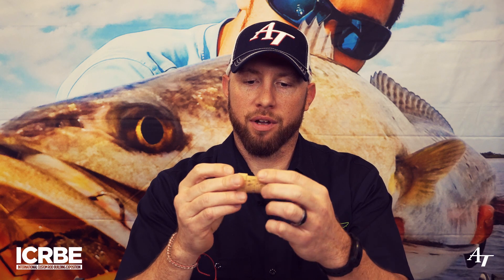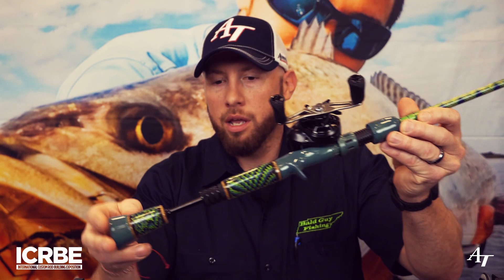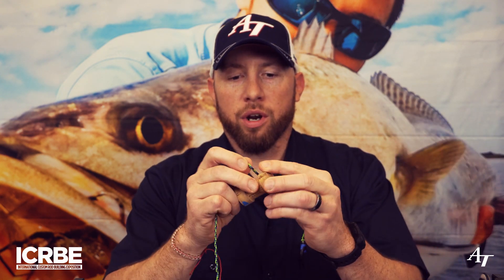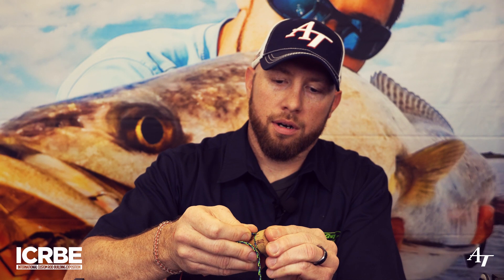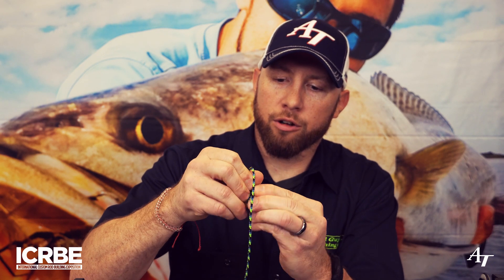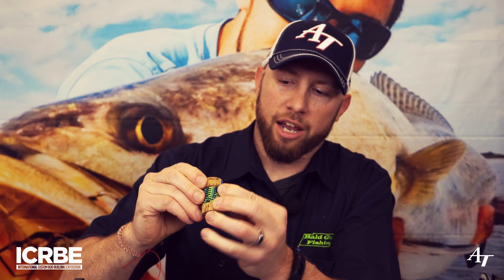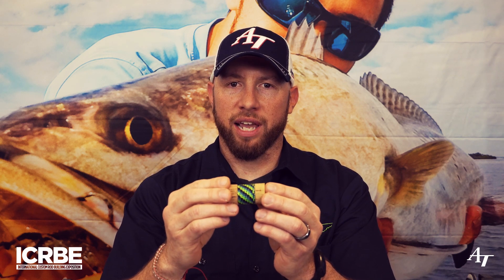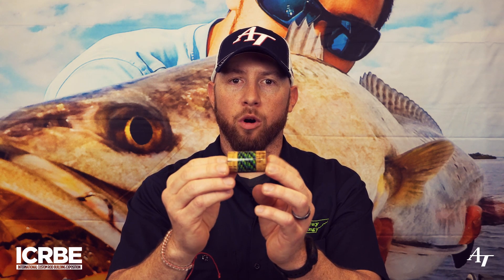AT ProStaff Rod Building Tips w/ Derek Beamer of Bald Guy Fishing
Derek Beamer of Bald Guy Fishing gives us some tips on Cord Under Glass Handles. Filmed on location at ICRBE.